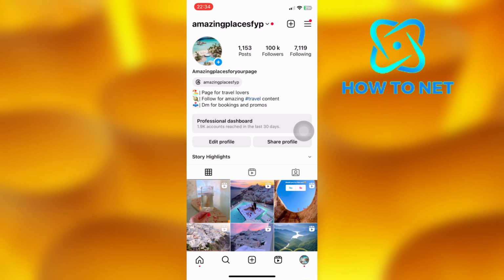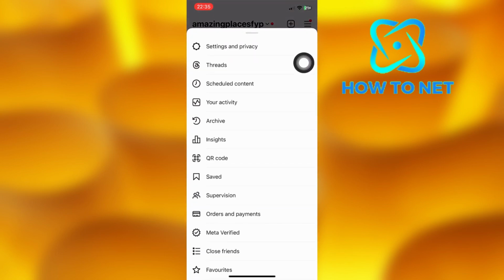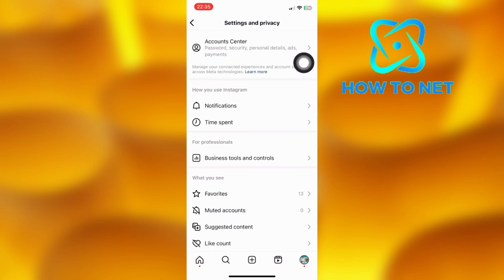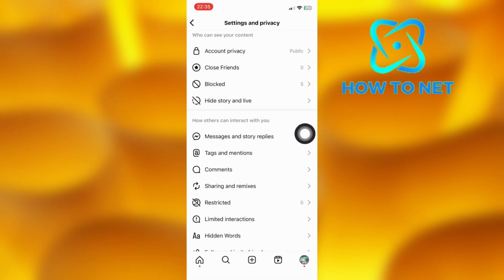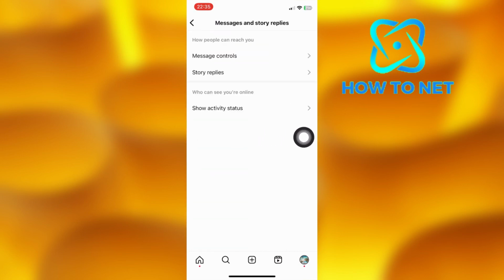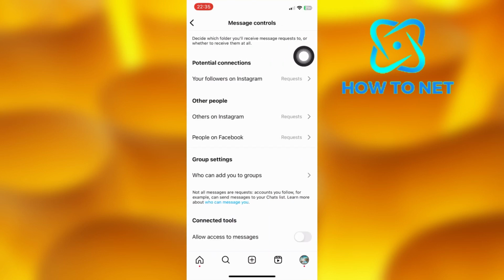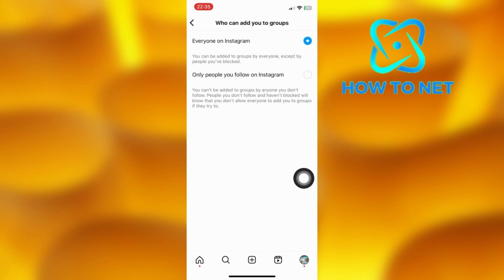Stop Being Added To Instagram Random Groups | Simple tutorial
In this Simple video tutorial, am going to share with you how you can stop being added to Instagram groups. You can simply stop being added to random groups on instagram in just few simple steps.

stop being added to unknown Instagram groups.
Stop being added to groups on instagram